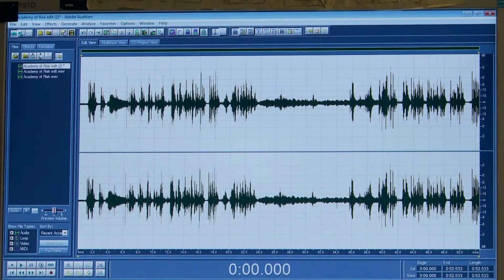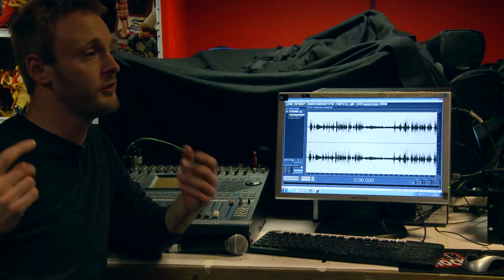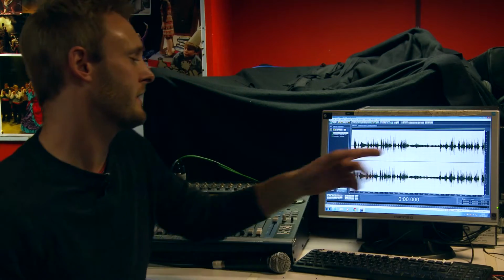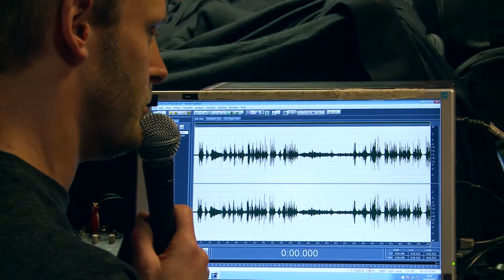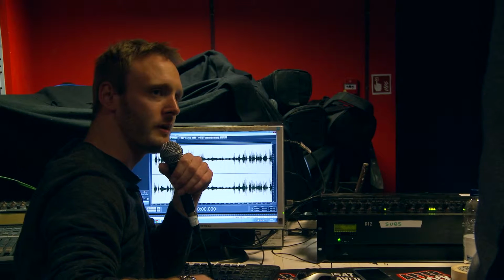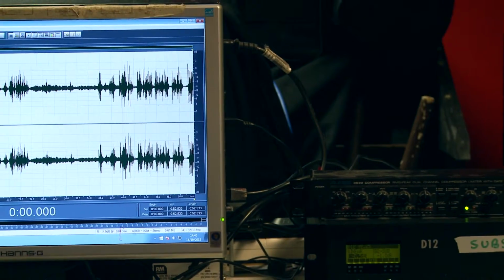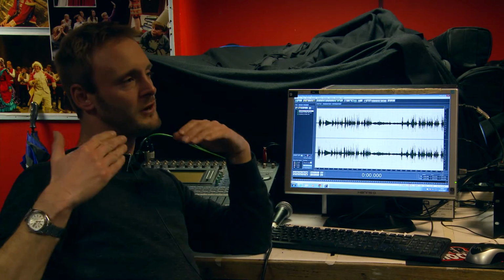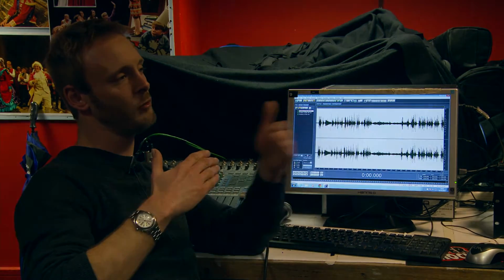5. Introduction to Adobe Audition with Swenson Kearey: Dynamic Range and Compression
In this montage, Swenn shares with his Tech team at Truro School the theory of dynamic range and compression before demonstrating how they are used in the next episode.